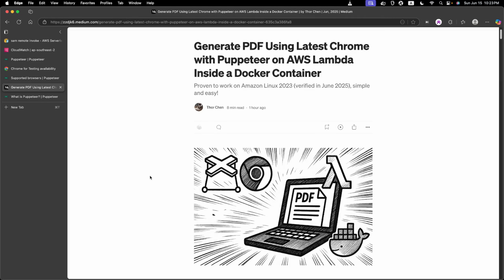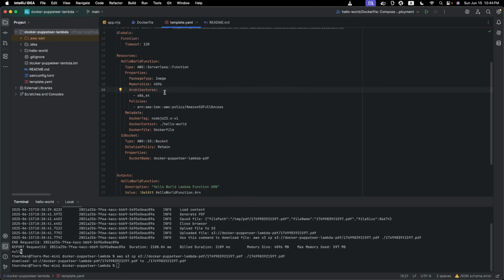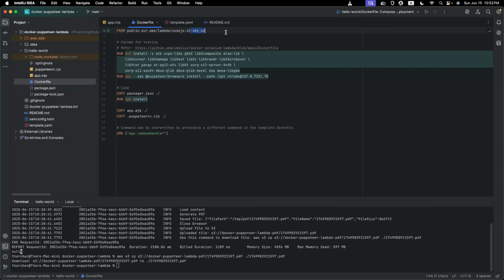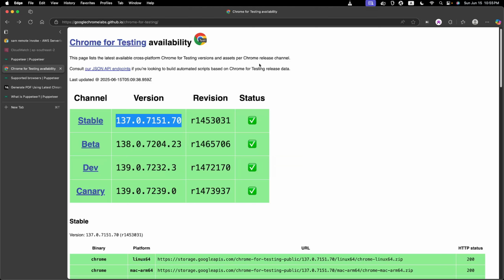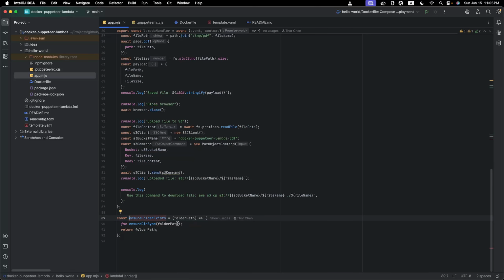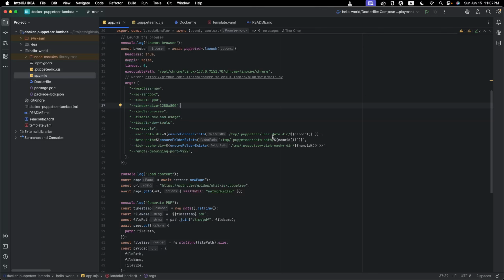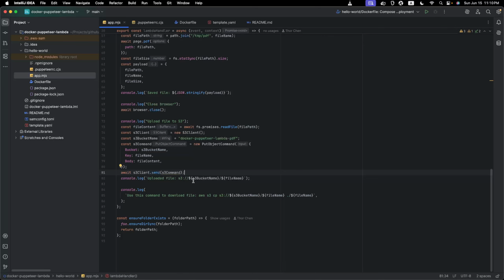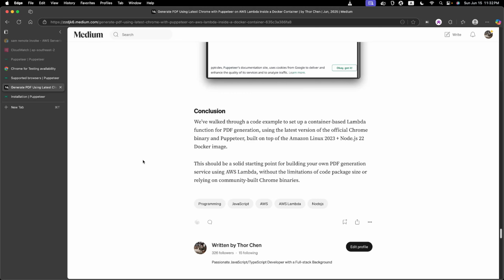Generate PDF Using Puppeteer and Chrome on docker-container-based AWS Lambda (Amazon Linux 2023)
00:00 - Introduction
00:38 - Demo
01:16 - AWS SAM template
03:10 - Dockerfile
07:59 - Lambda function code
14:04 - Build and deploy
15:32 - Conclusion